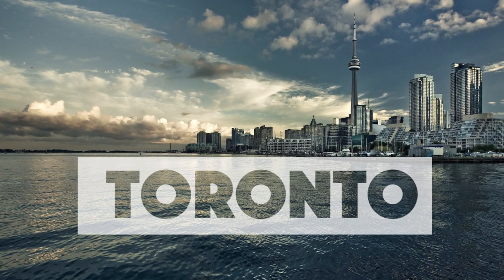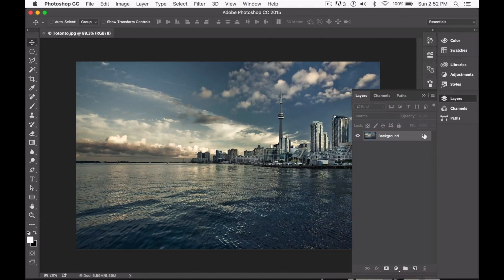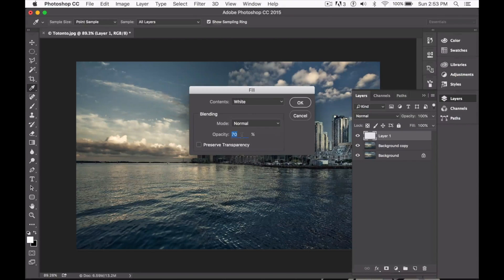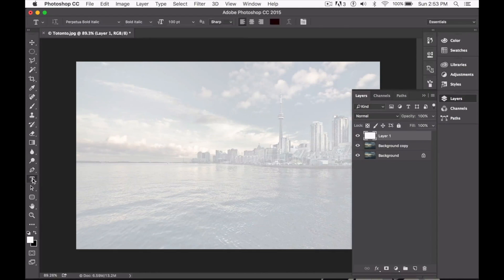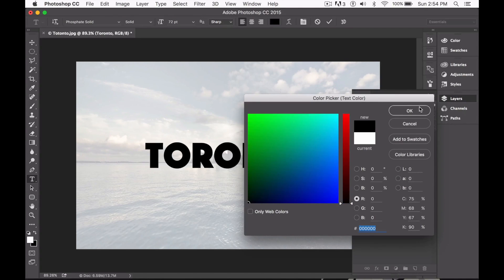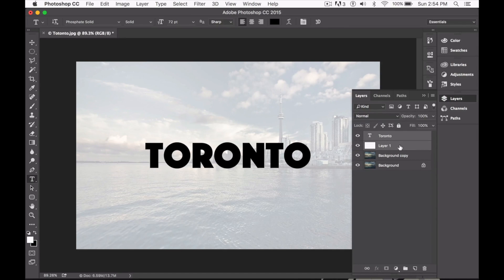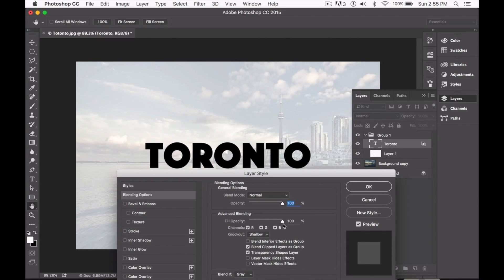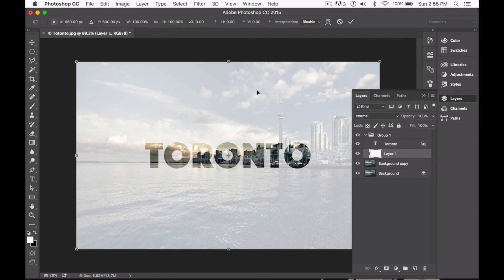Adobe Photoshop CC - Text Transparency Effect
Text trans effects in Photoshop cc are real easy.

You might be wondering, How To Get Started With Photoshop CS6! or any photoshop version for that matter

This is probably one of the top 10 Things Beginners Want to Know How To Do

Cool photoshop text effect right! The video will help you learn how to create this stunning, sleek, transparent text effect which is a simple process but looks really cool!

Regardless of wether you are using Photoshop CC or Photoshop CS6 or whatever version of the software, you will still be able to get around and find the tools needed for this particular video.

The text itself will be fully transparent, allowing us to see right through it to the photograph below with the text being surrounded by a semi-transparent, solid-color background (which is what will allow us to actually see the text and distinguish the shapes of the letters, otherwise the text would just be, well, invisible).